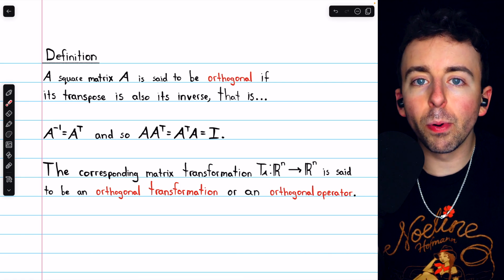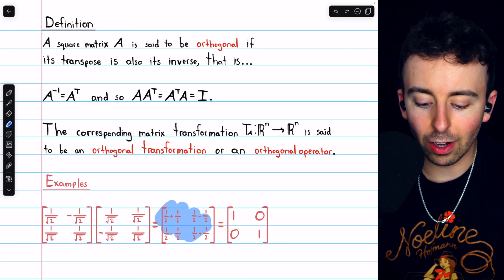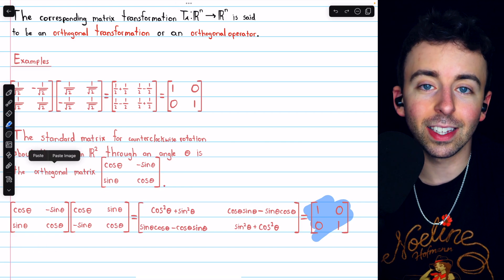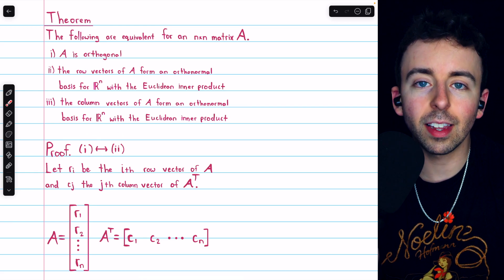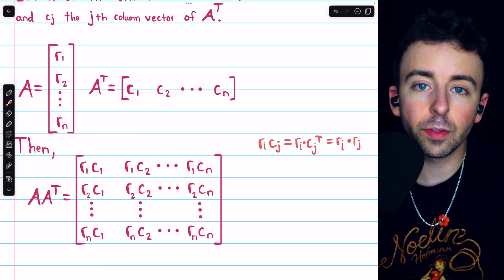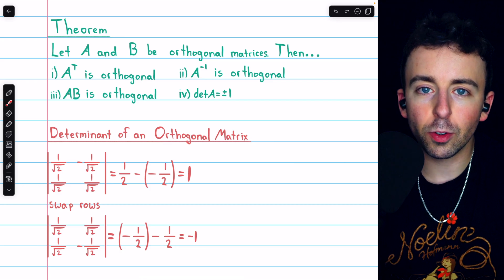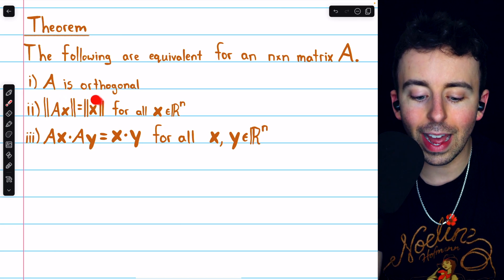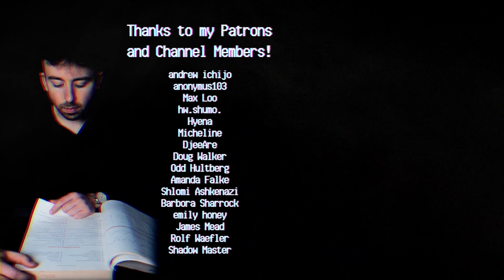Orthogonal Matrices and their Properties | Linear Algebra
We introduce orthogonal matrices, the definition of an orthogonal matrix, some basic properties of orthogonal matrices and related theorems. We'll see examples of orthogonal matrices like the standard matrix for rotation and the standard matrix for reflection, and we'll prove an important theorem establishing the equivalence of orthogonality and having an orthonormal set of row vectors and an orthonormal set of column vectors.

Outro music is mine and available for channel members.

0:00 Intro
0:16 Definition of Orthogonal Matrices
0:59 Examples of Orthogonal Matrices
3:09 An Important Equivalence
12:03 Basic Properties of Orthogonal Matrices
13:35 The Geometry of Orthogonal Transformations
15:45 Outro